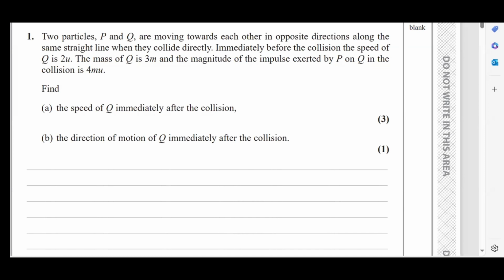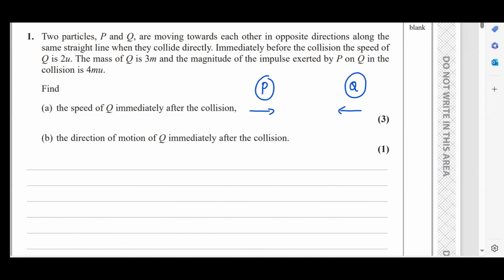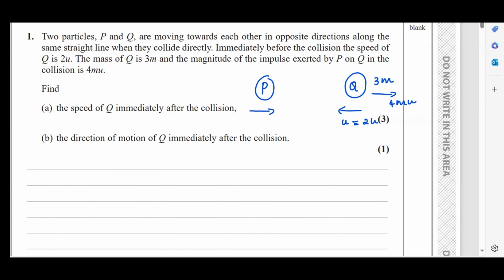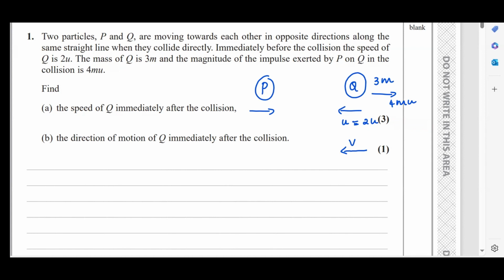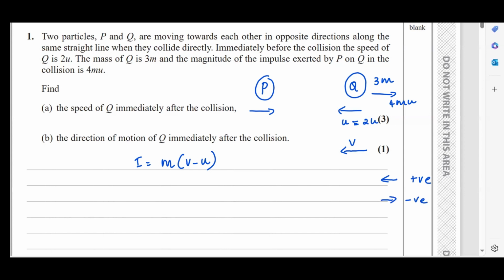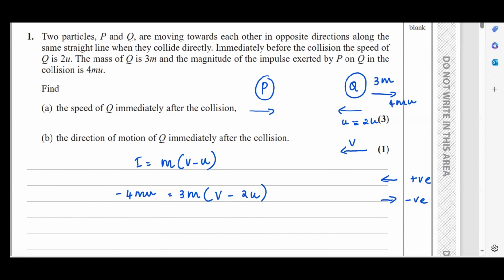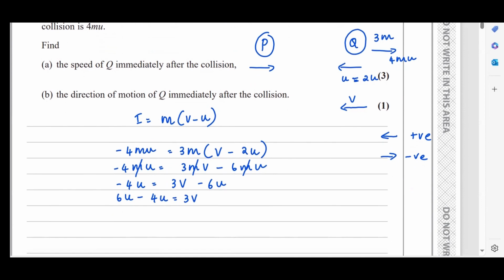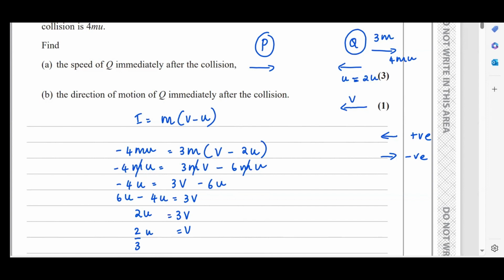June 2022, Mechanics 1, Q1, Momentum